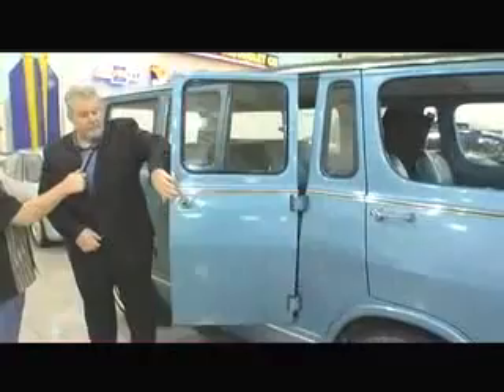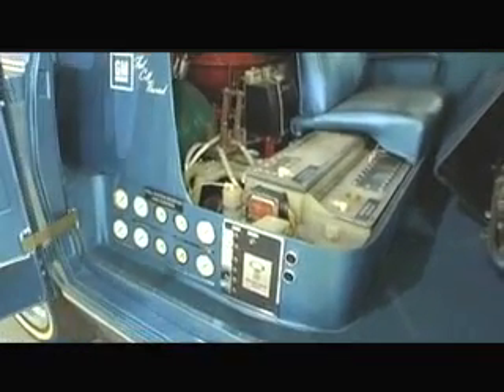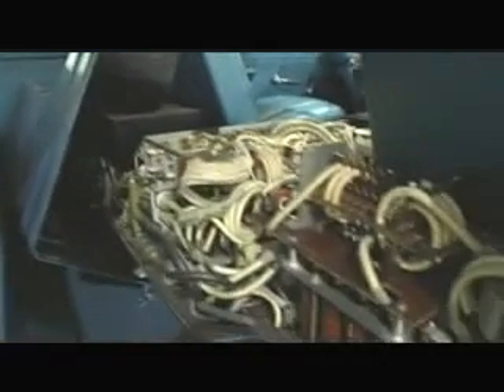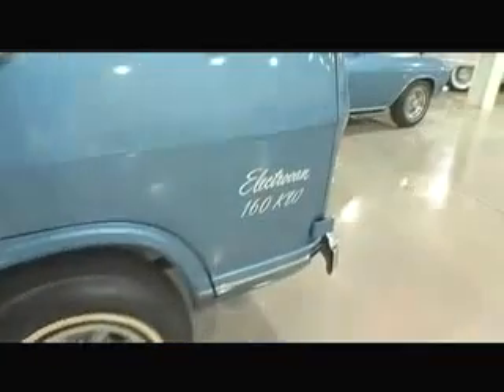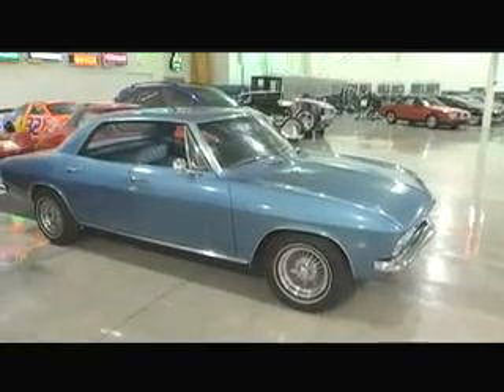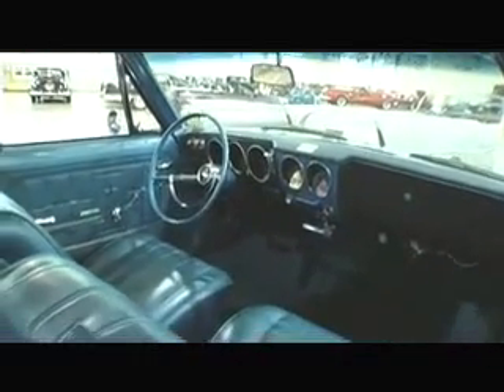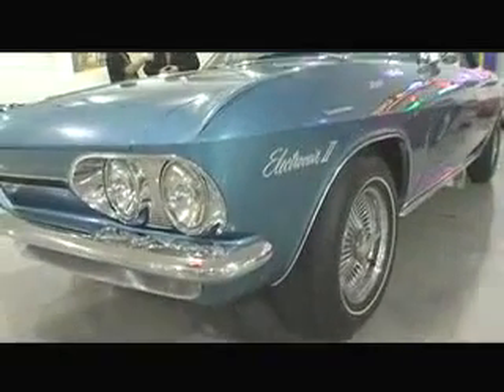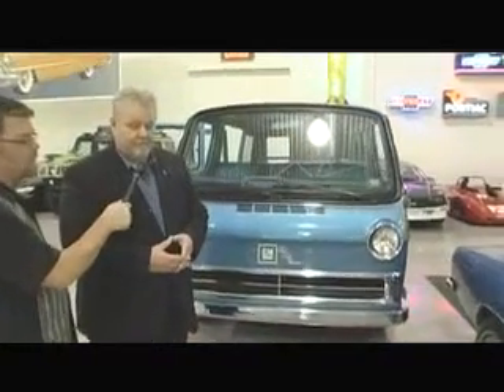GM's first electric vehicle, the ElectroVan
Prior to the EV1 or the Volt, GM built the ElectroVan back in the mid 1960's, exemplifying General Motors' commitment to alternative fuel vehicles and clean energy.  While touring the GM Heritage Center, Manager Greg Wallace introduced me to this original EV.